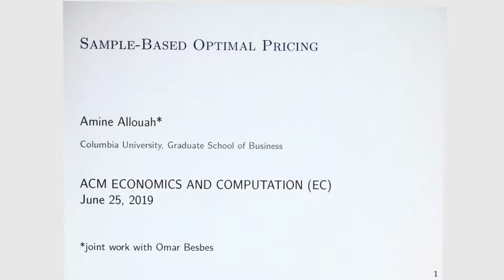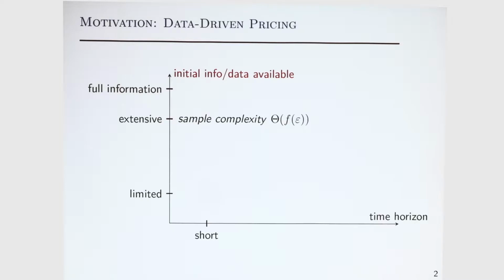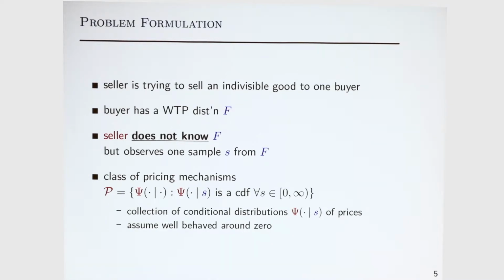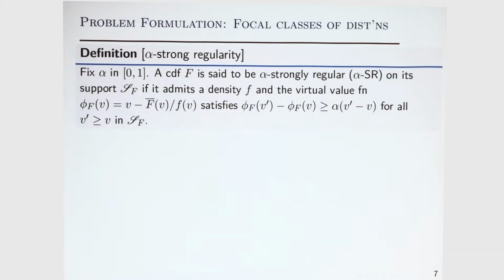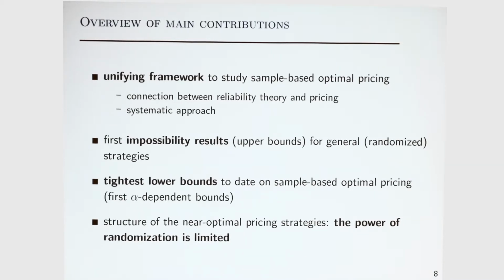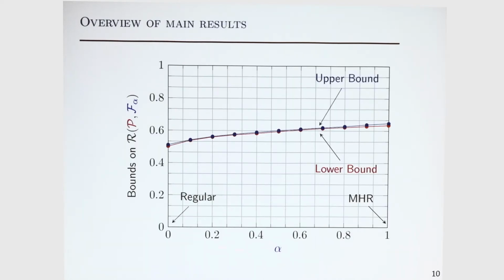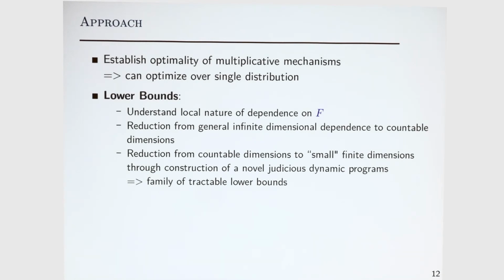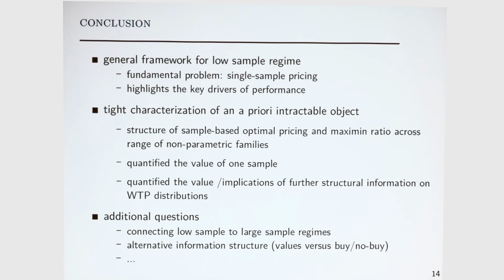EC'19: Sample-Based Optimal Pricing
Title: Sample-Based Optimal Pricing
Authors: Amine Allouah, Omar Besbes
Speaker: Amine Allouah
Session: 3c: Pricing and Contracts